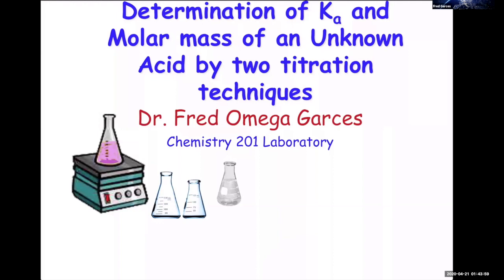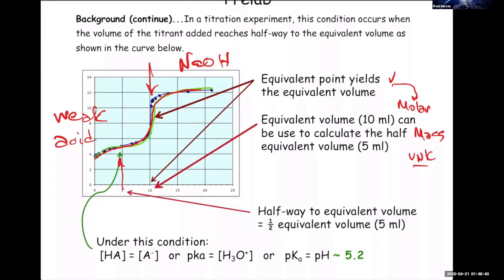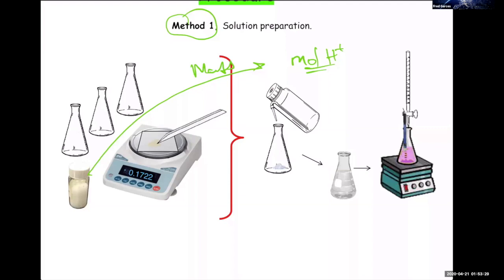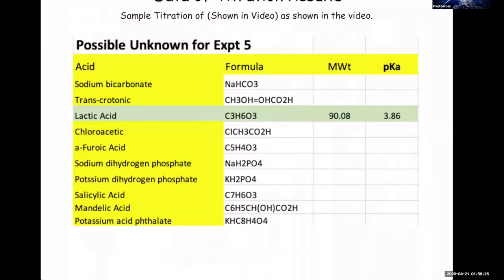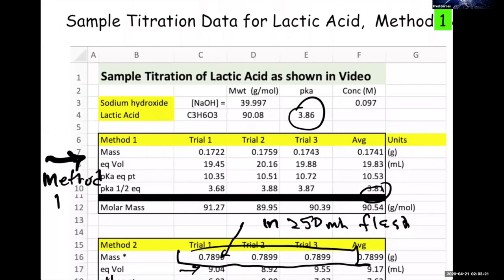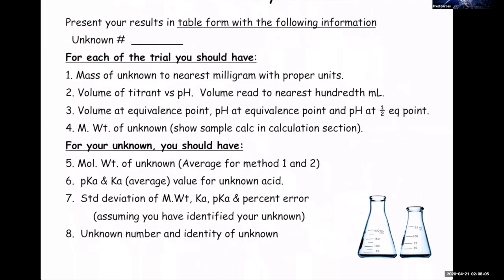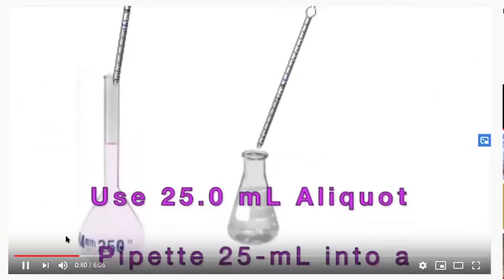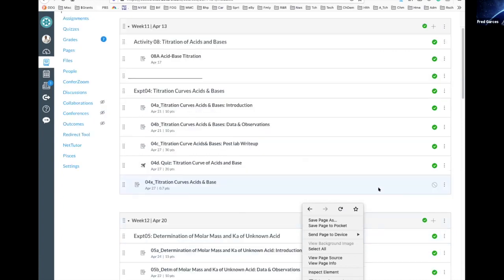00_Ex05 Zoom Session | Titration of Unknown Acid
Ex05: Determination of Molar Mass and Ka of Unknown Acid
Zoom prelab Discussion